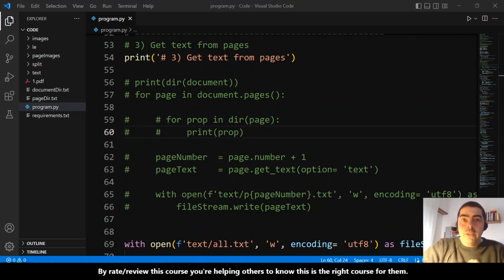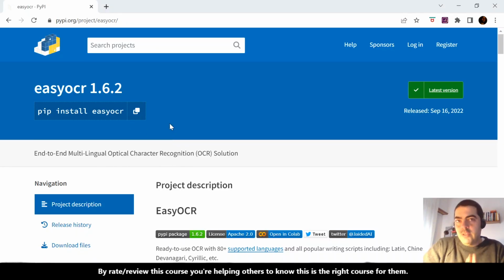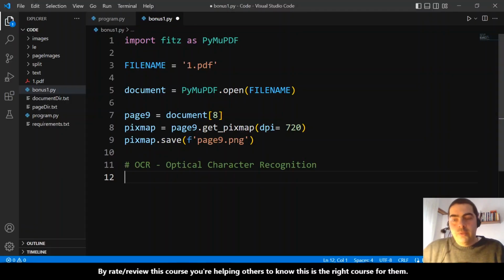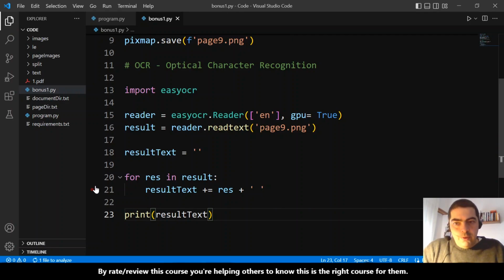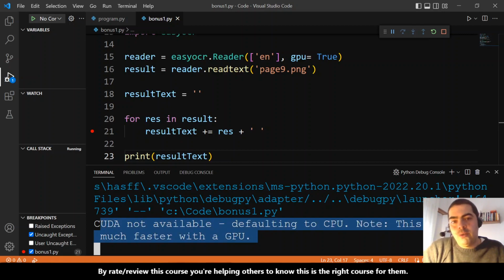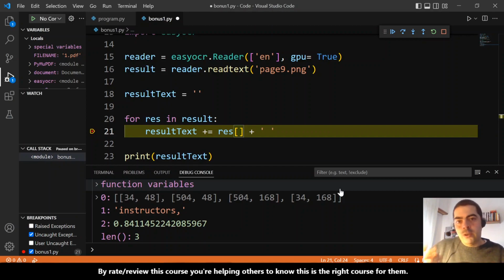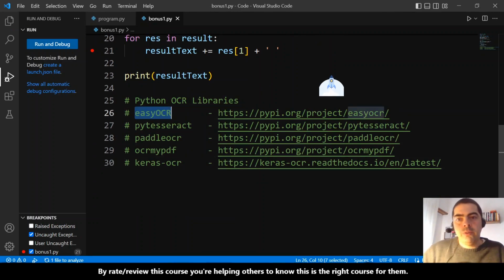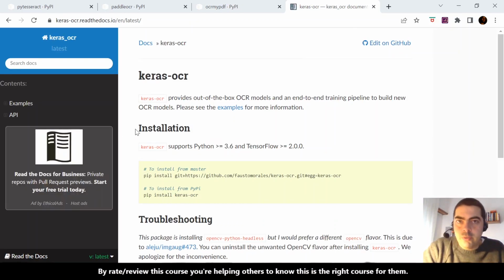Python PDF Handling with PyMuPDF 🇬🇧 🇺🇸 Session I [BONUS 1]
Get Text with OCR [BONUS 1]

Here we will use OCR (Optical Character Recognition) to extract text from our pdf!